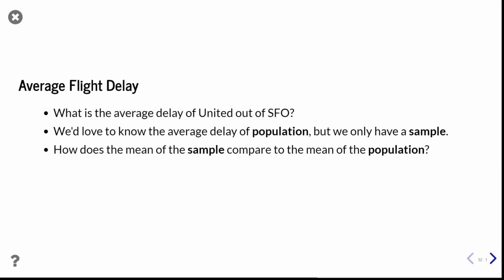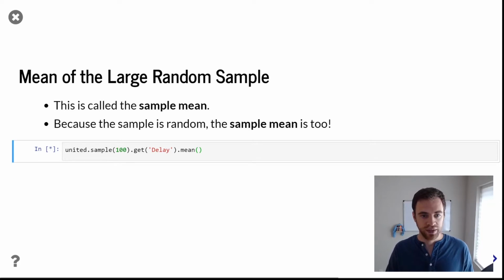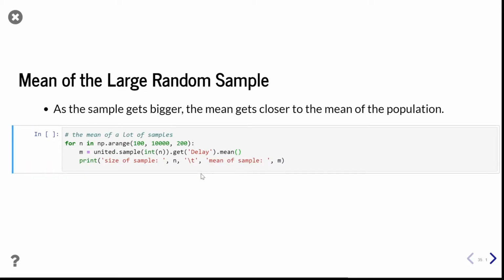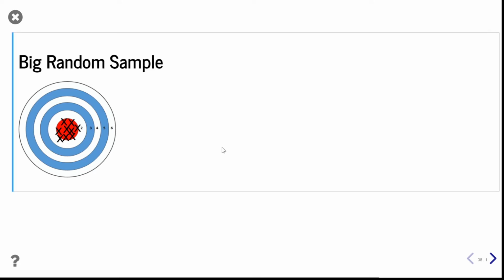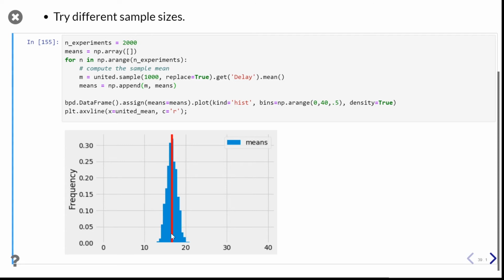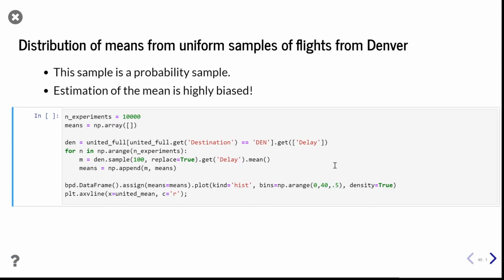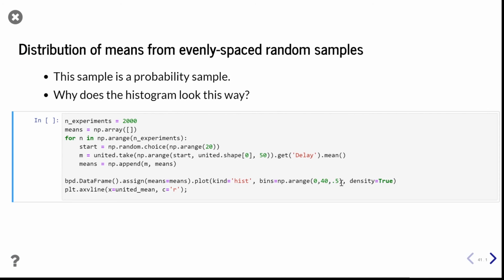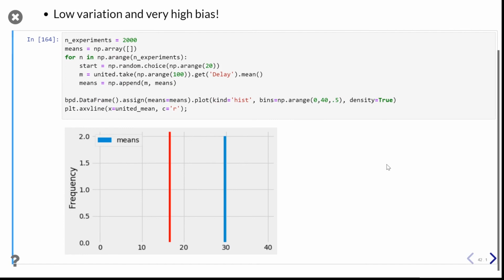DSC 10 - Lecture 11 - Part DSC 10 - Lecture 10 - Part DSC 10 - Lecture 09 - Part 03